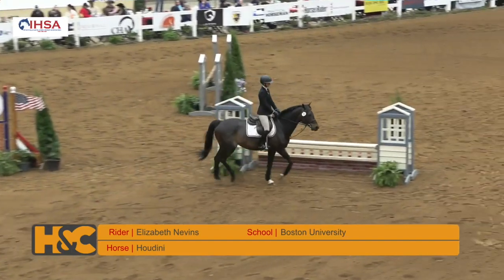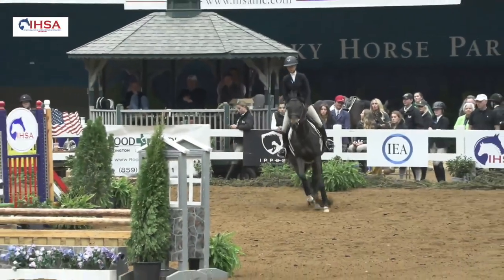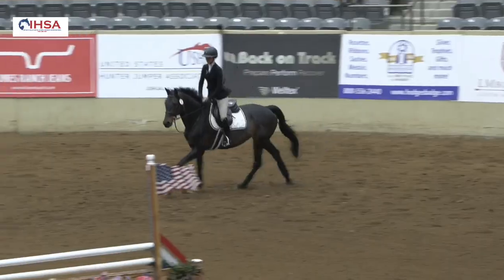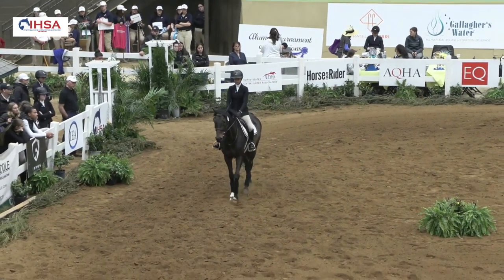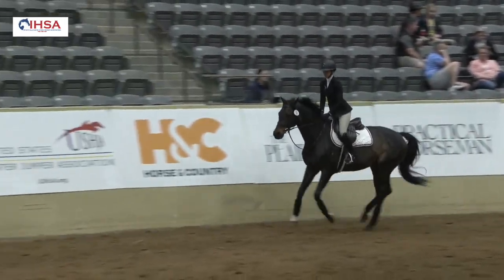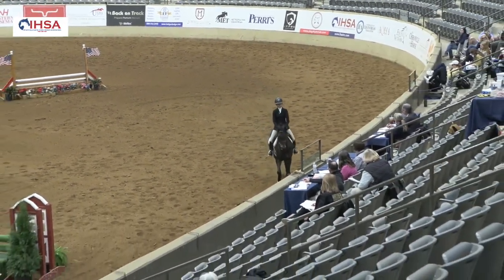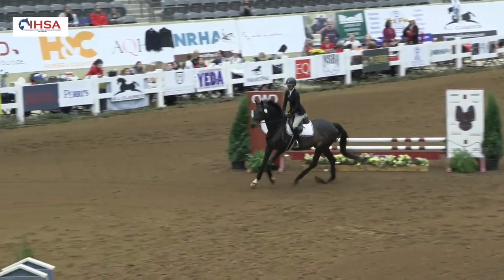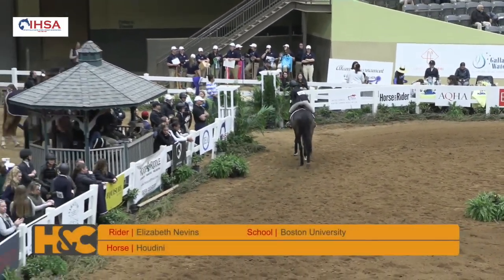2023 IHSA Cacchione Cup Winning Round - Elizabeth Nevins